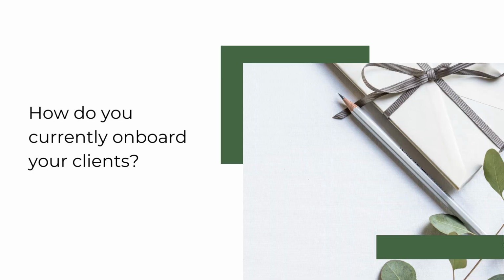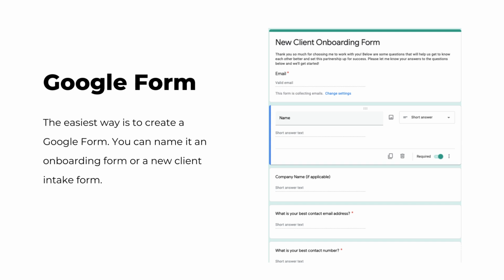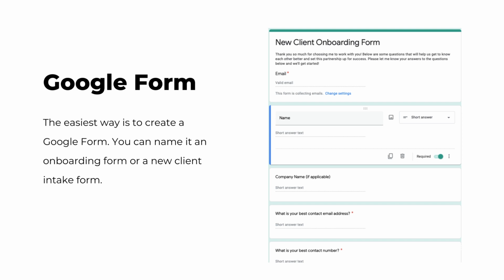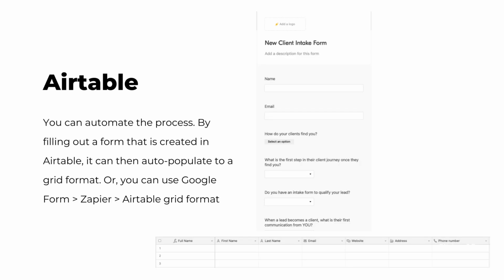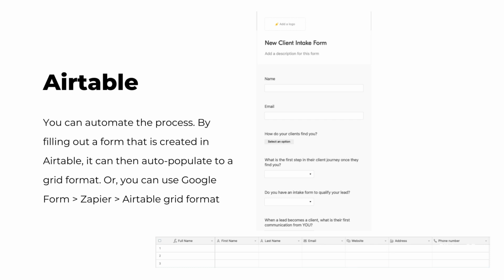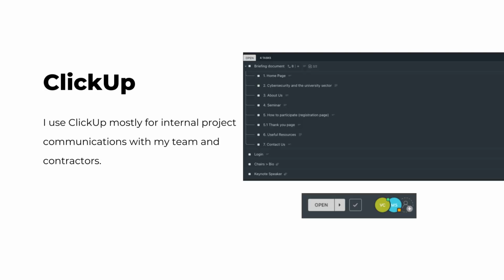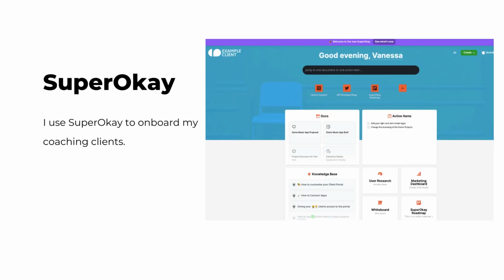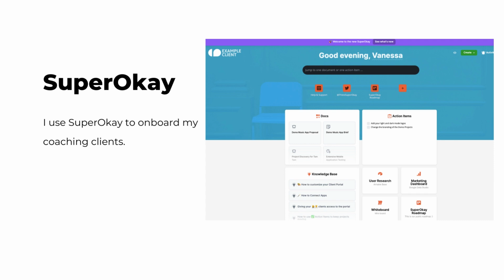What is Client Onboarding?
I'm Vanessa Choi.

I am a Marketing Strategist and Funnel Creator. I help female coaches, and course creators generate consistent revenue with marketing strategies, systems, automation and funnel creation.

If you want to start your online business or earn a consistent 10K+ a month, you're in the right place!

There is no ' one-size-fits-all ' marketing from my over 16 years of marketing experience. I believe every business is unique. You should have a marketing strategy and online system that best fits you, your business and your lifestyle.

I will dive into smart and proven strategies when it comes to marketing a business online.

Be a leader, 'Make Marketing Yours'.